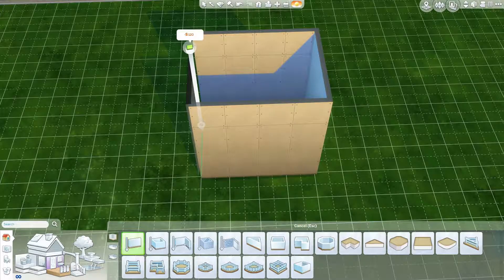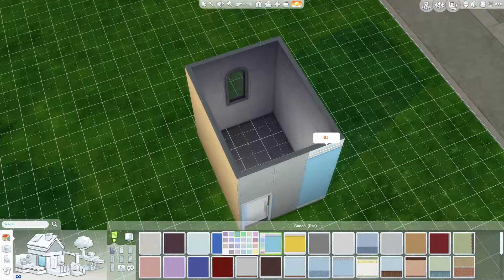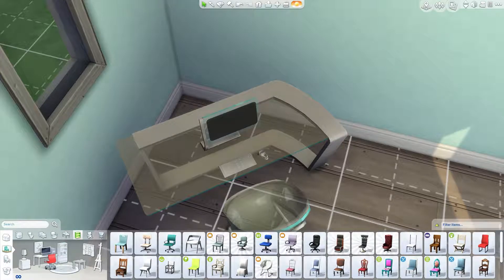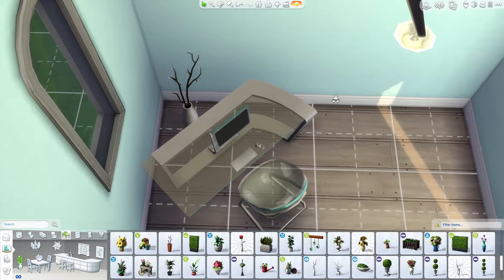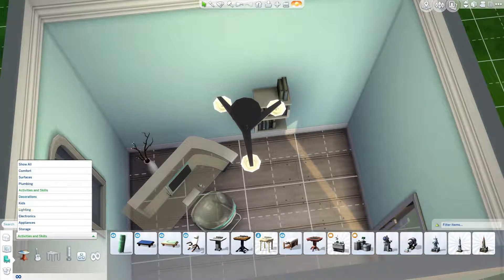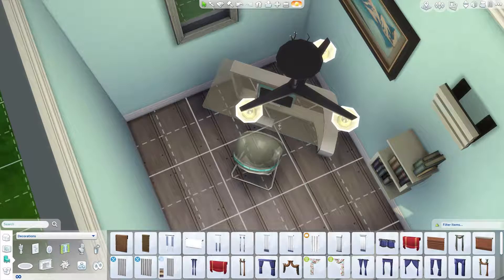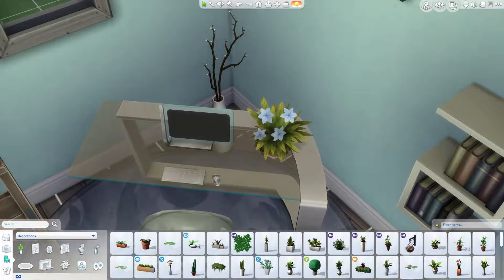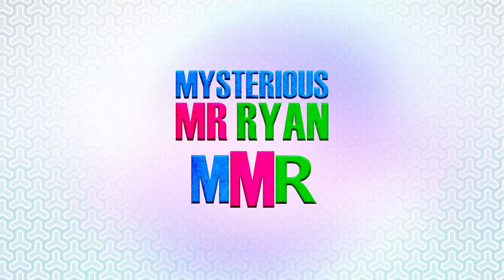MMR | The Sims 4 Room Build | Compact Study